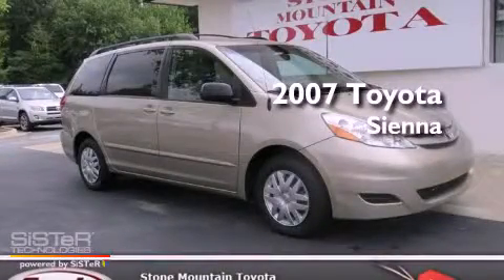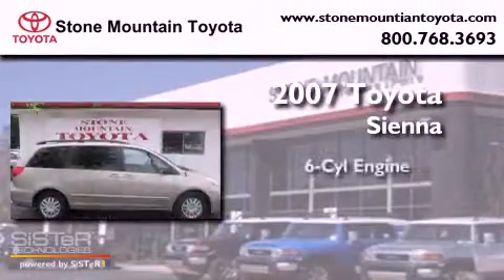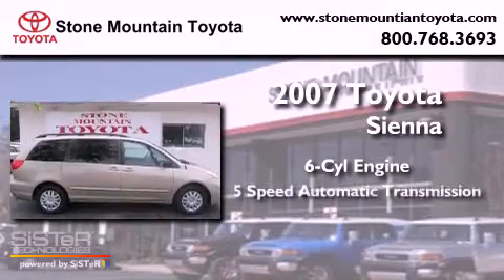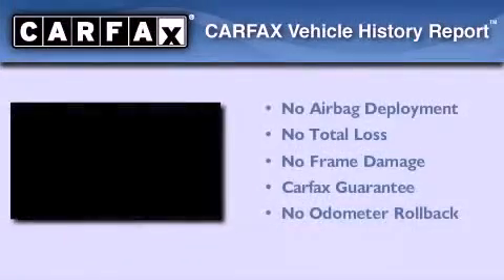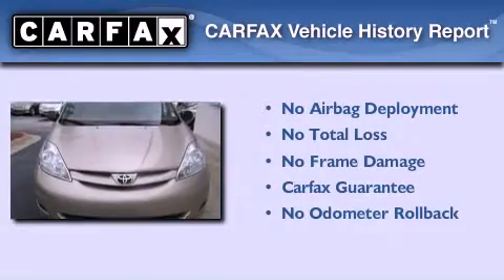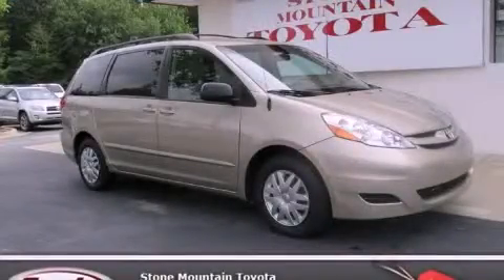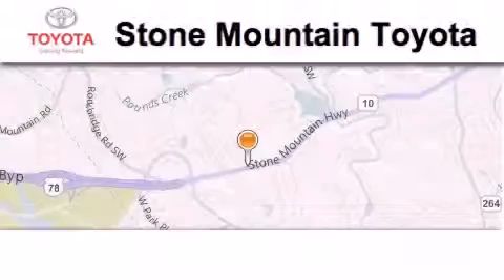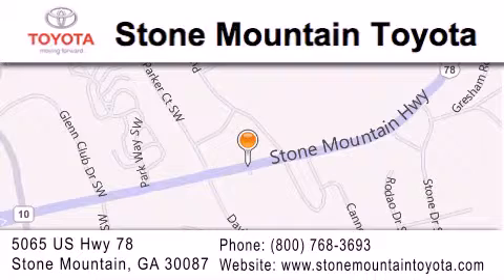2007 Toyota Sienna Stone Mountain GA 30047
Year : 2007
 Make : Toyota
 Model : Sienna
 Engine : 3.5L V-6 cyl
 Trans . : 5-Speed A/T
 Exterior : Desert Sand Metallic
 Miles : 87,809
 Interior : Bisque Cloth
 5065 U.S. Highway 78
 Stone Mountain , GA 30087
 Pre-Owned 2007 Toyota Sienna Stone Mountain GA